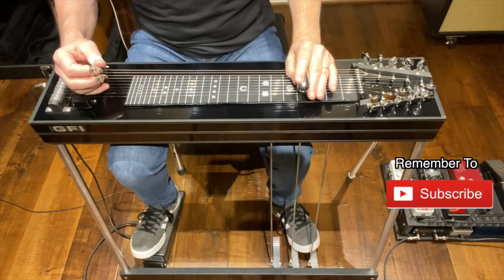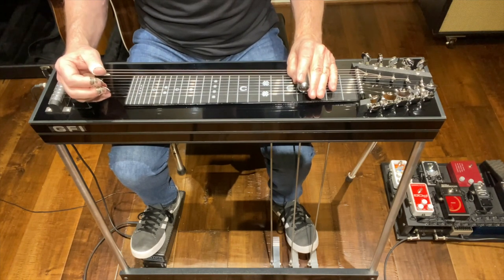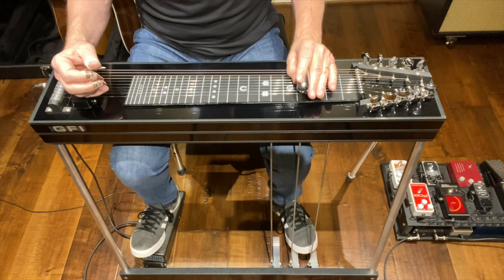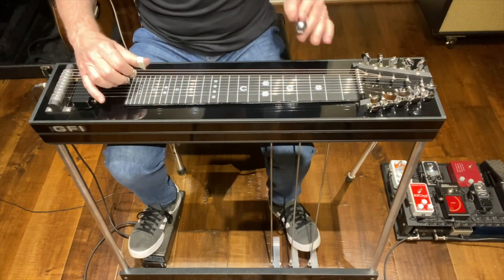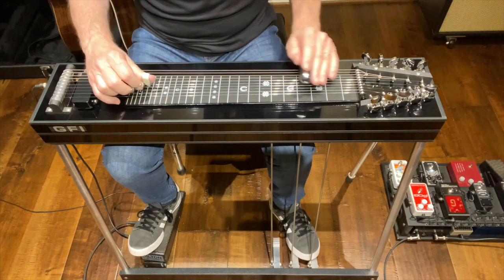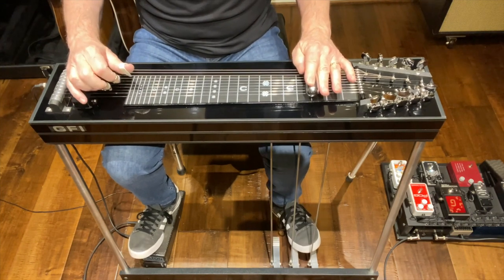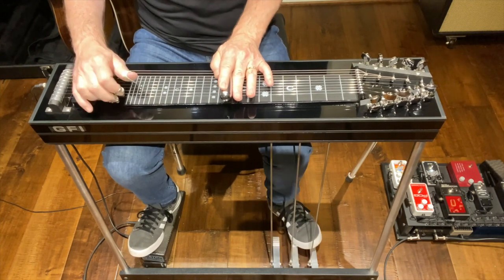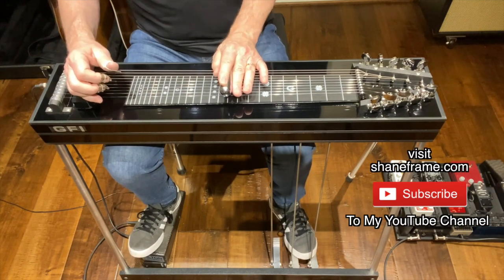GFI S 10 SM 3x2 Pedal Steel Guitar Demo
Demo of the GFI S-10 SM 3x2 student model pedal steel guitar. This is a great beginner to intermediate level instrument and would be a great practice pedal steel for the professional level to have on hand. It is an Emmons pedal and knee lever set up. I am using an MXR Echoplex , Hilton Volume Pedal, Peterson Stobostomp HD Tuner, and a Mesa Boogie Lonestar Amp.